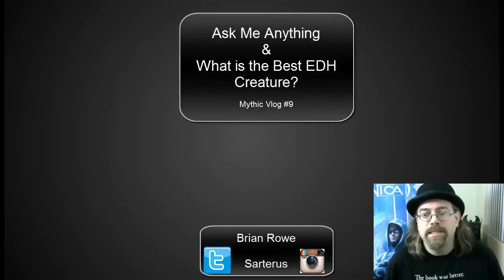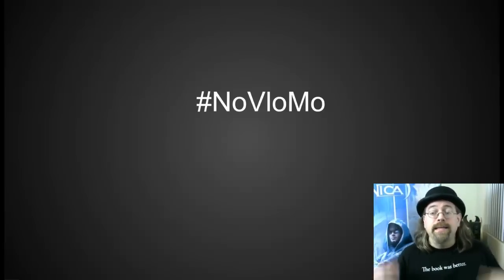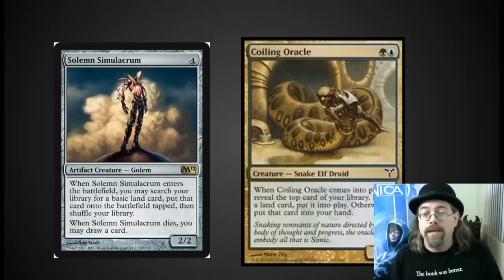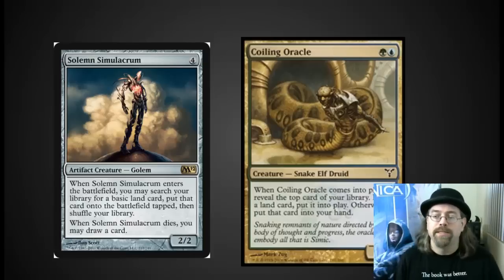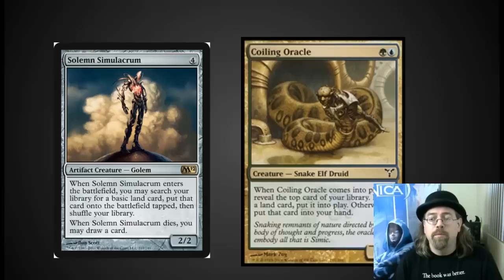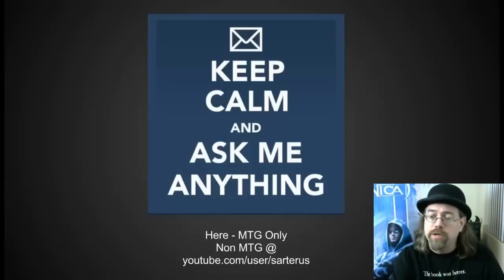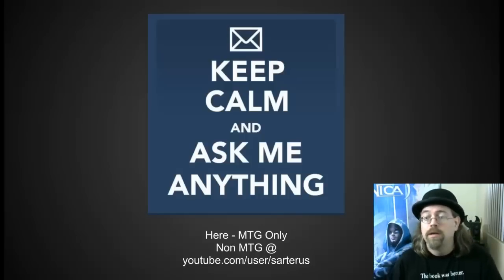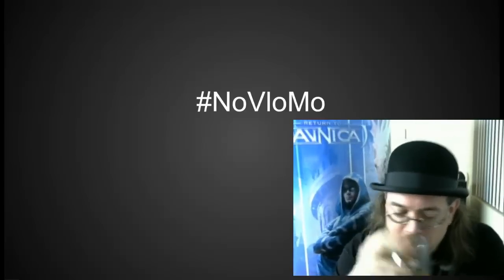What is the best EDH Creature & Ask Me Anything - NoVloMo Mythic Vlog #9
EDH Tech!